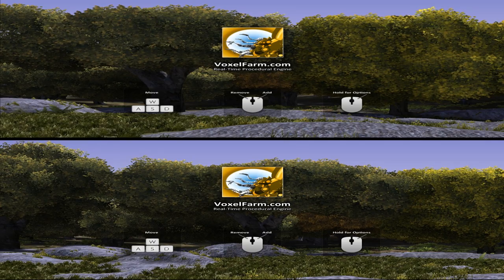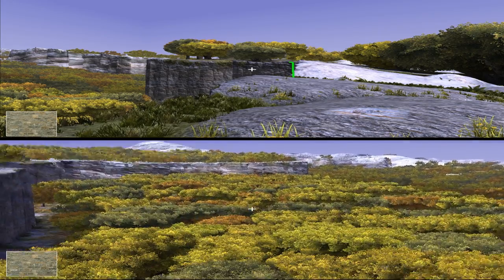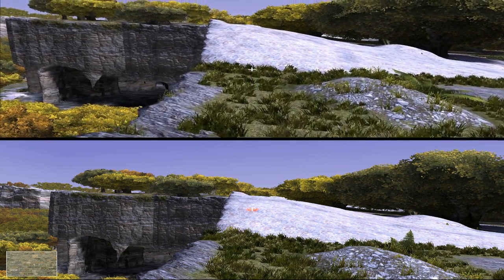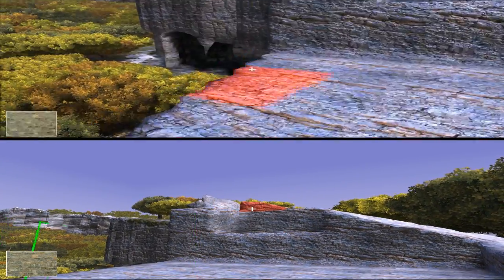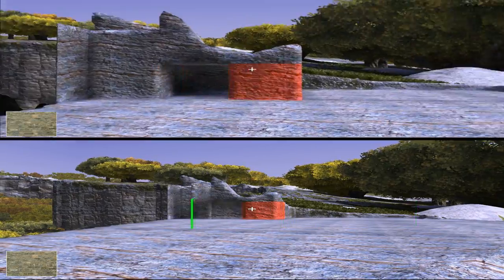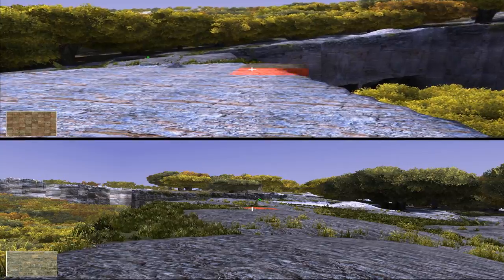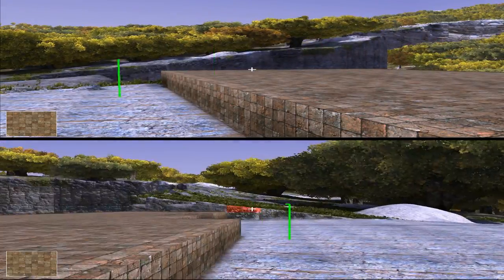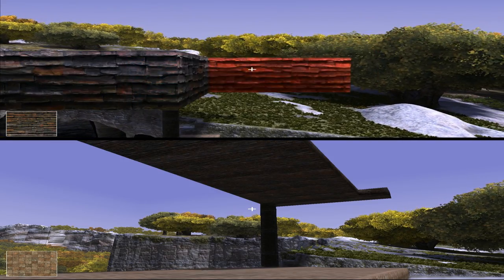Voxel Farm Engine: March 2013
Shows a split screen of two different computers running a multiplayer Voxel Farm demo.